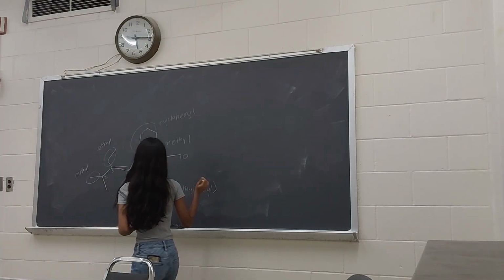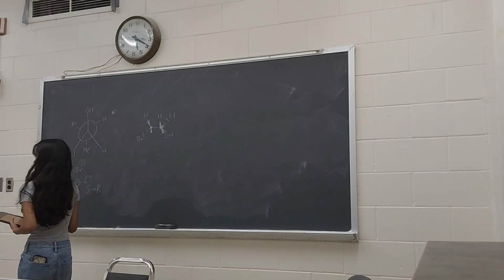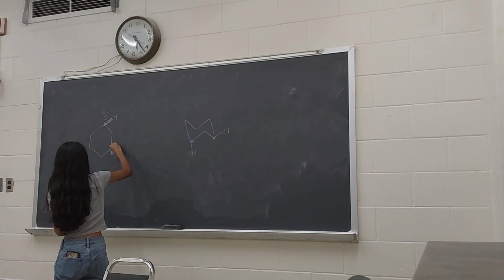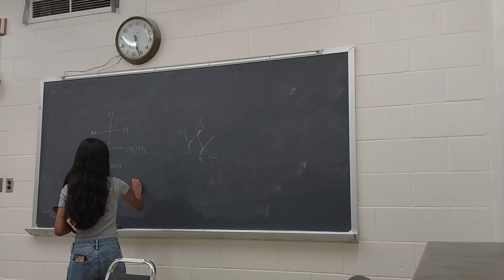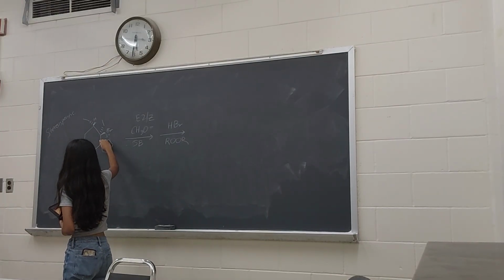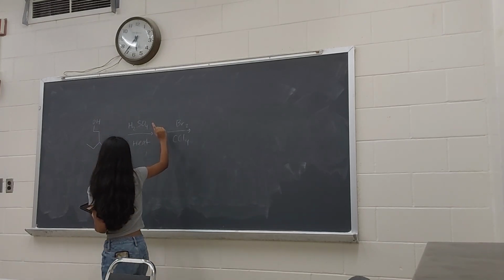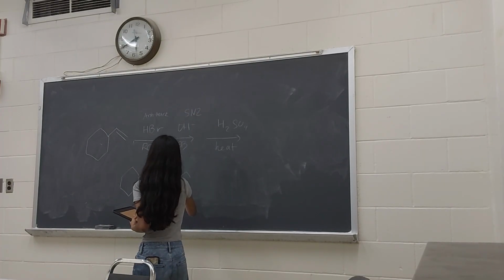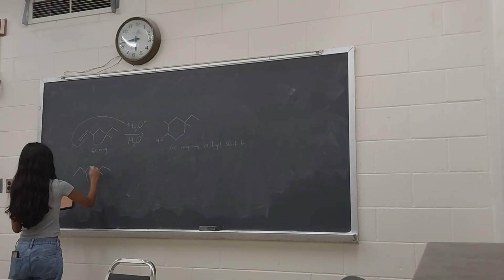Ta review july 3 pt1